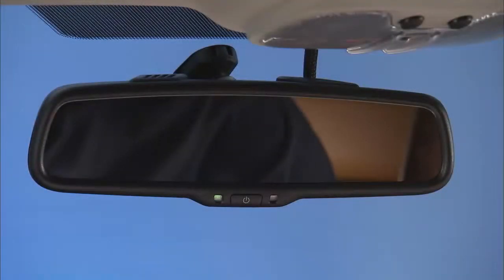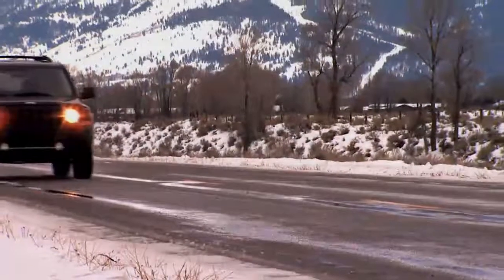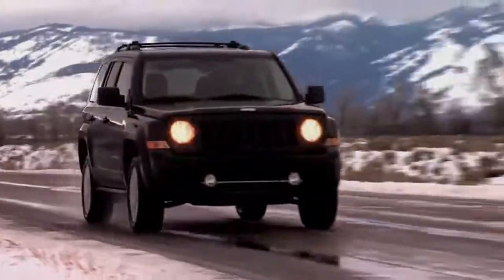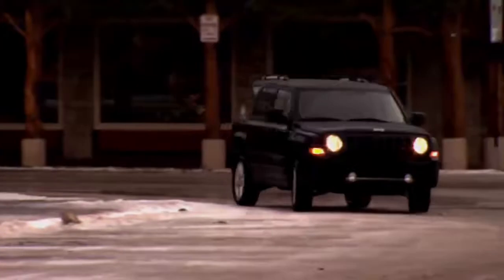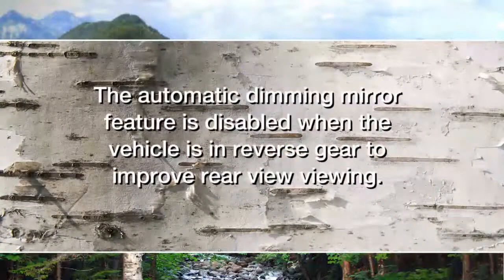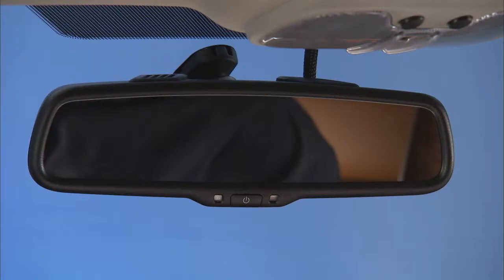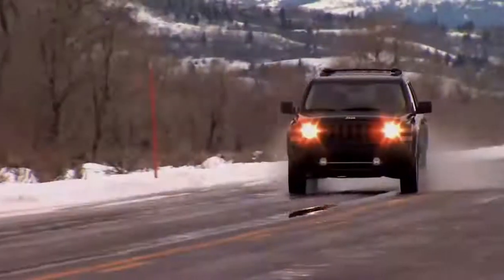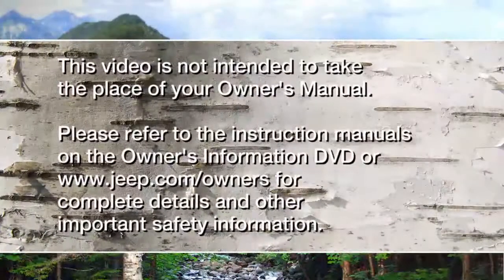2014 Jeep Patriot Automatic Dimming Mirrors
This video explains how to use the automatic dimming mirrors in the 2014 Jeep Patriot